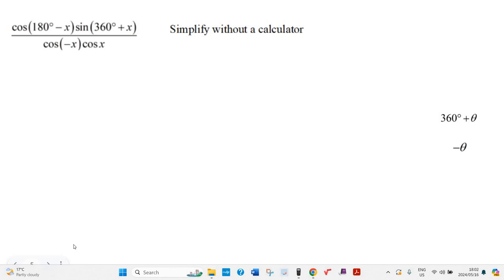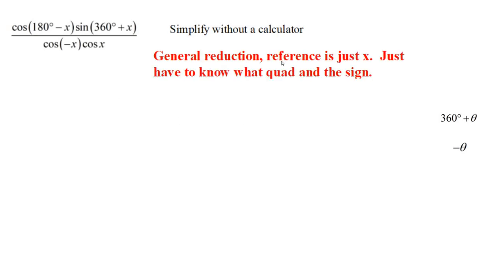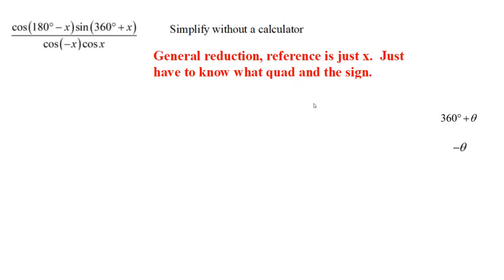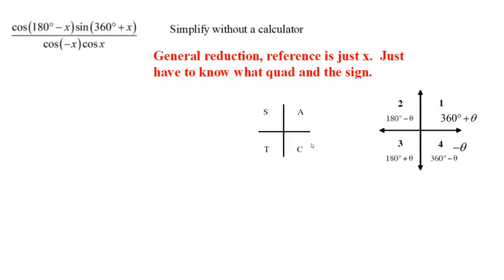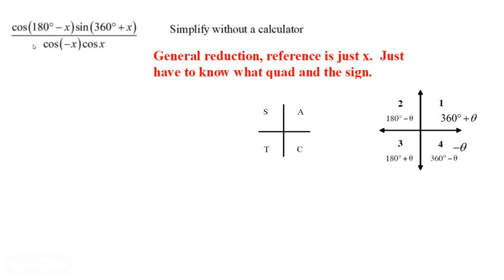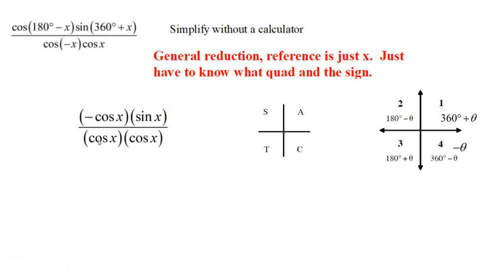general reduction trig round up